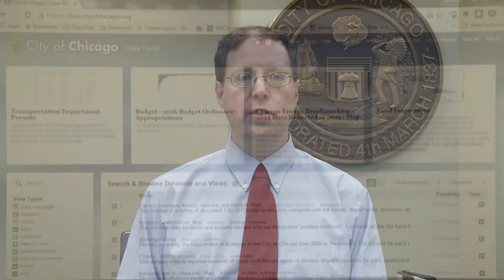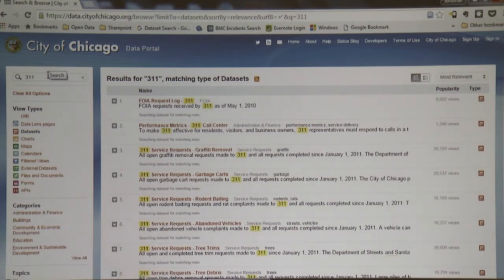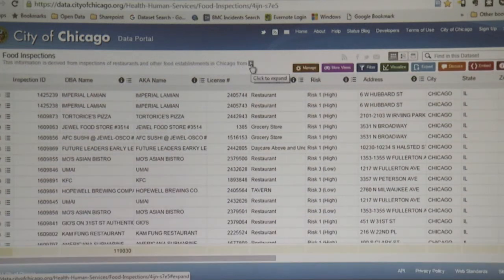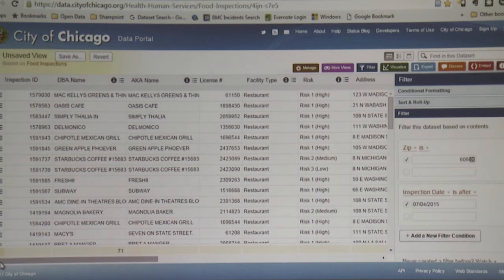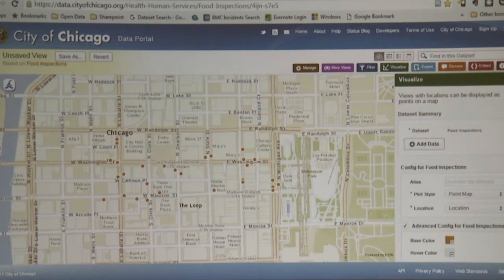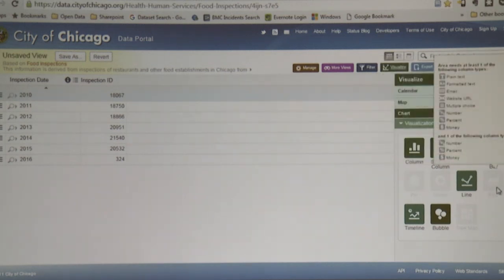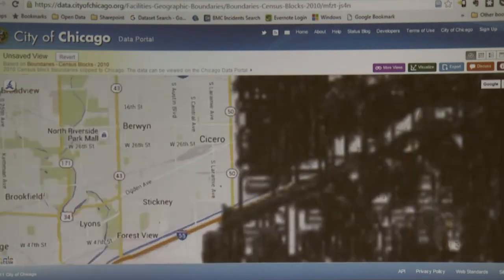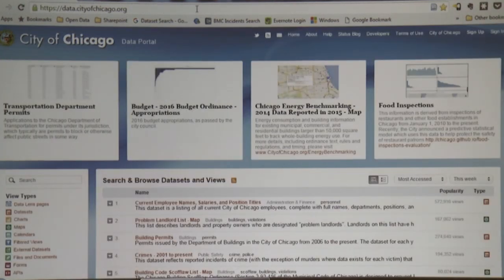An Introduction to Chicago's Data Portal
The City of Chicago's Data Portal is dedicated to promoting access to government data and encouraging the development of creative tools to engage and serve Chicago's diverse community. The site hosts nearly 600 datasets presented in easy-to-use formats about City departments, services, facilities and performance.
Jonathan Levy, from the City of Chicago's Dept. of Innovation and Technology, gives a brief introduction to the portal and how to navigate it.